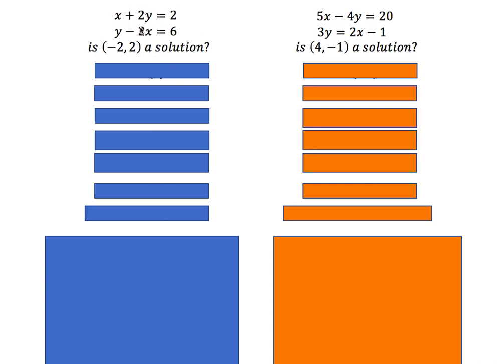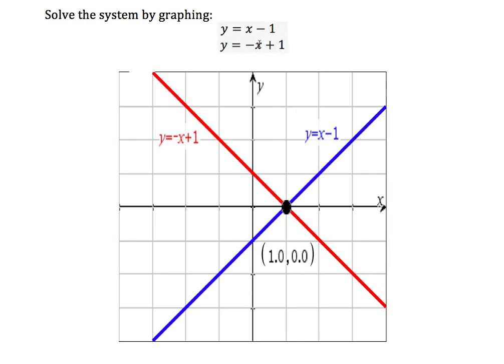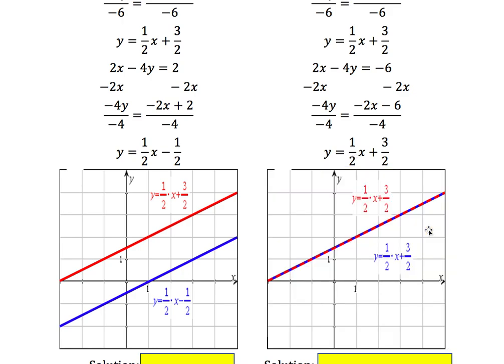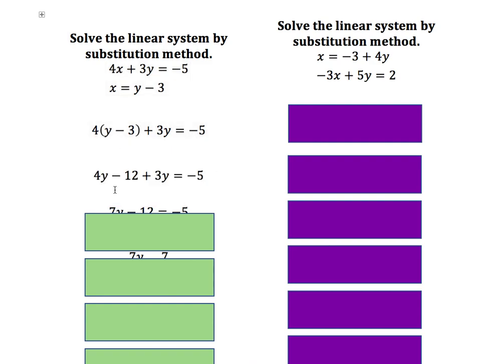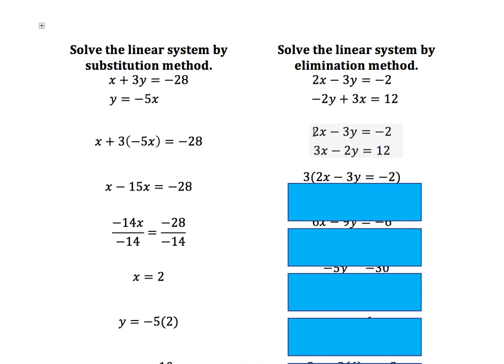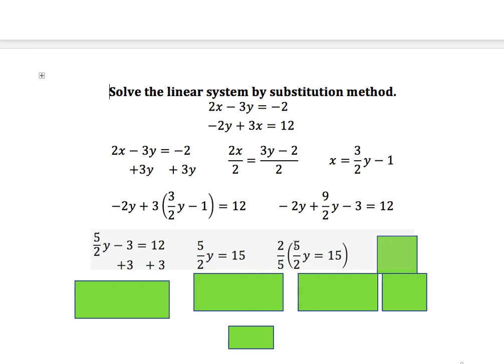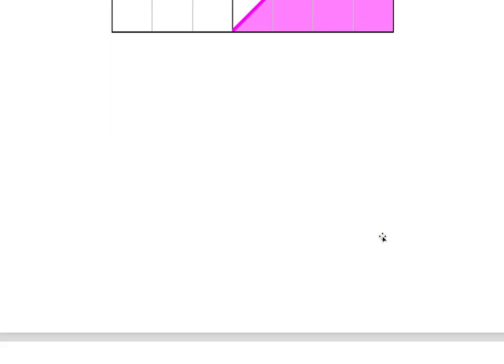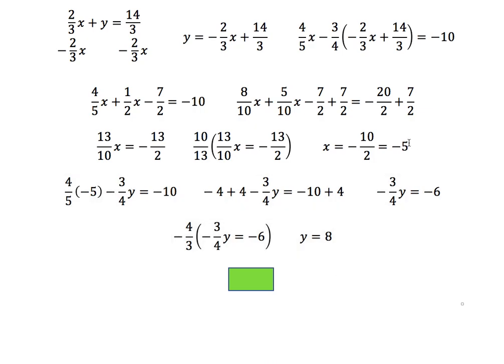System of Equations Test Review